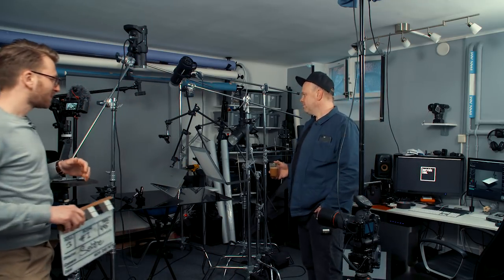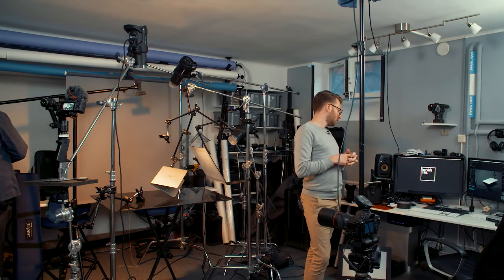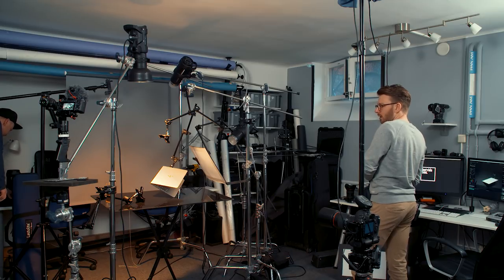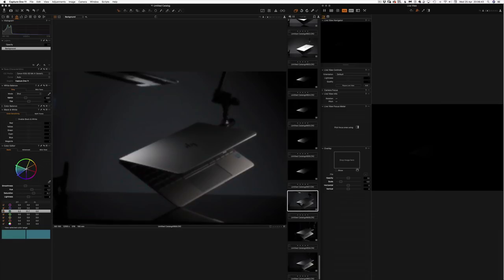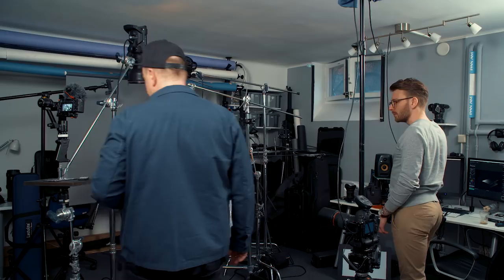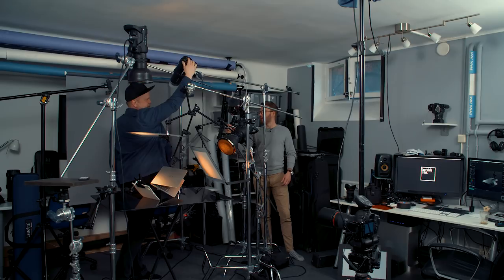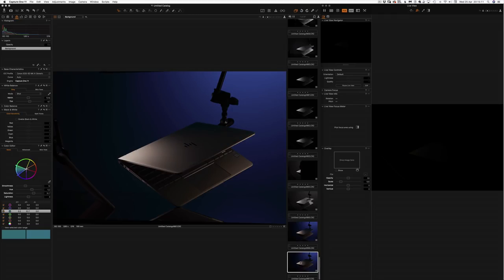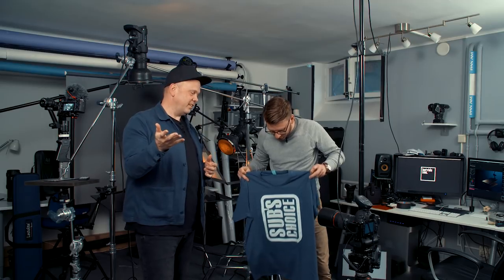How to Photograph a Computer – Photo Lighting Tutorial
☕️ COFFEE SUPPORTER!